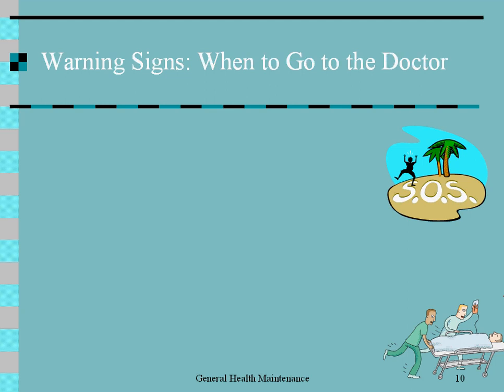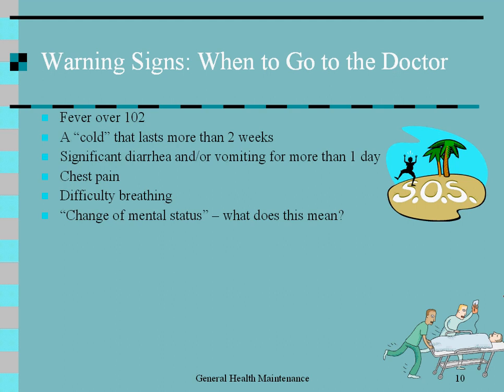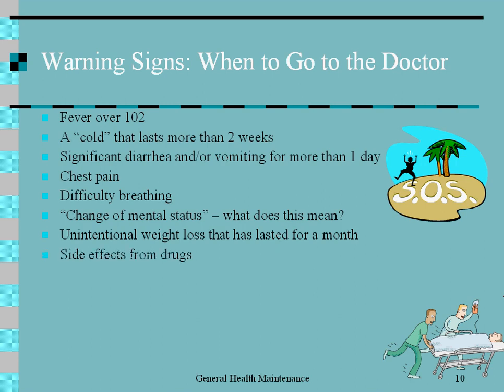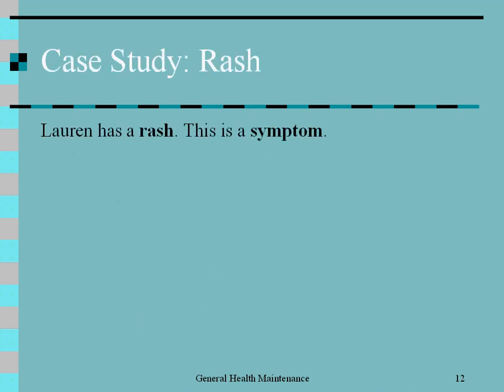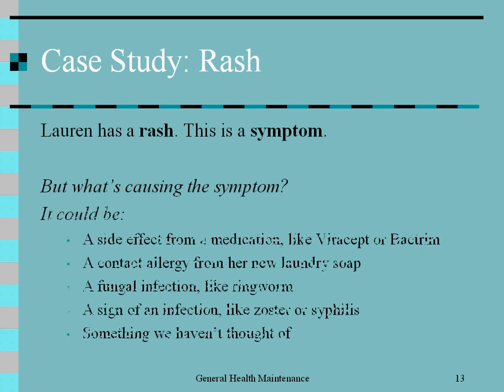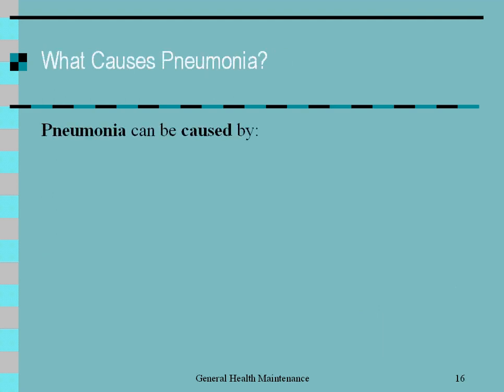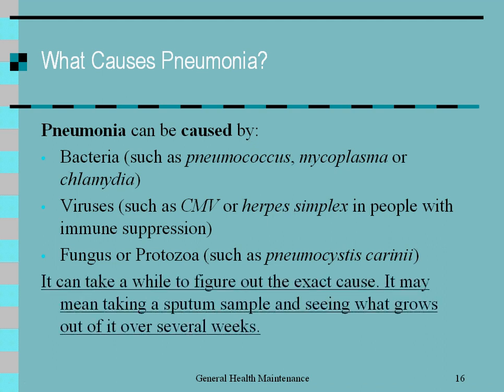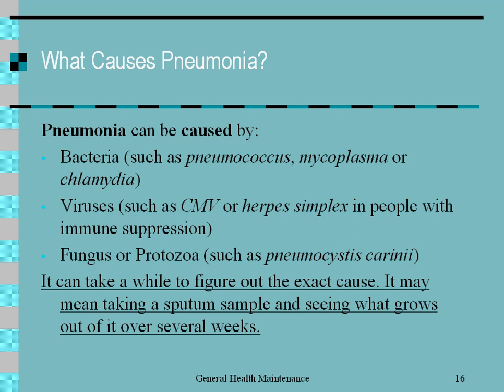General Health Maintenance Part 2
This video explores the difference between symptoms, causes, and treatments. This is for Frontline TEACH.